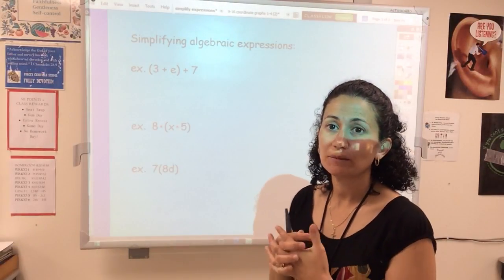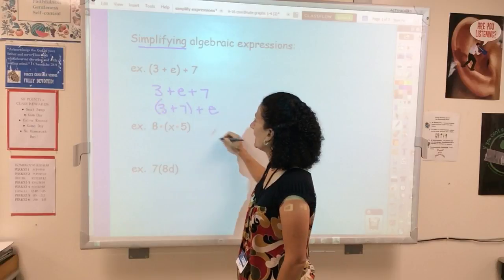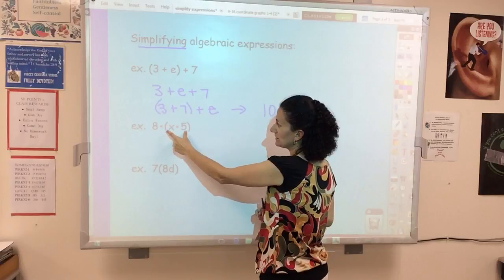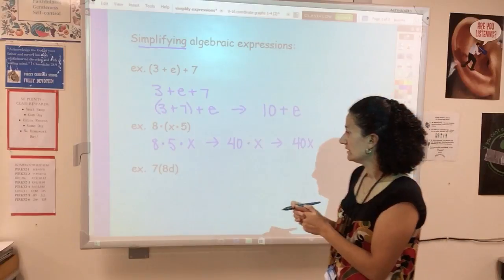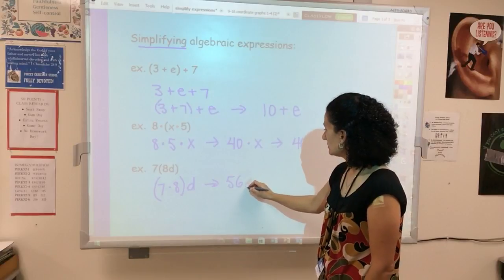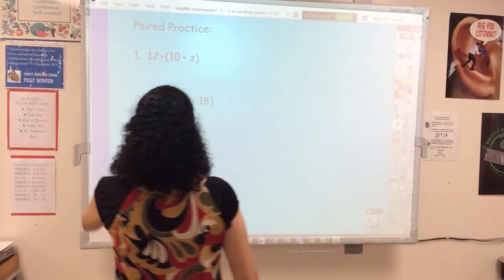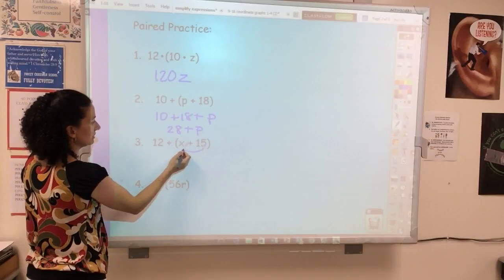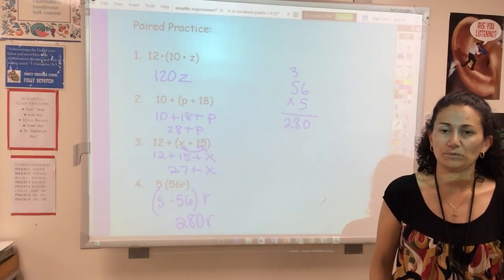Pre-Algebra Explorations: Simplify Expressions Using Properties